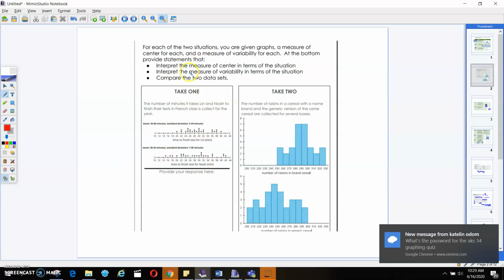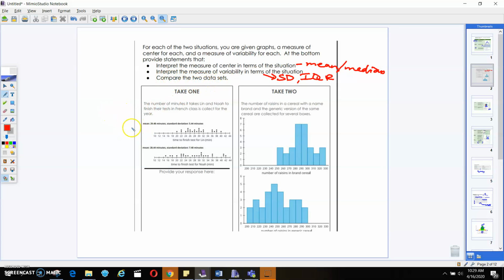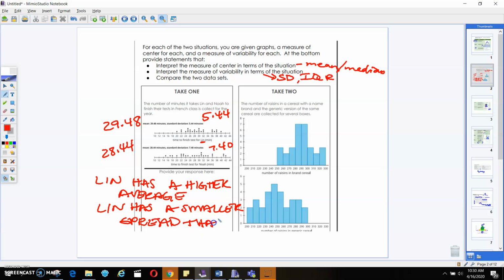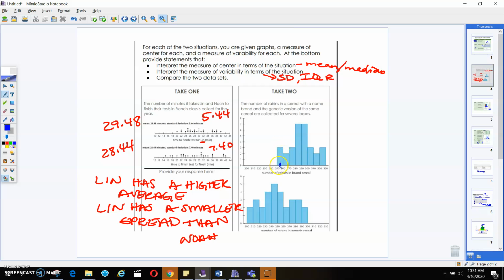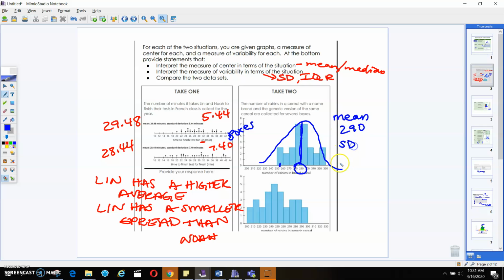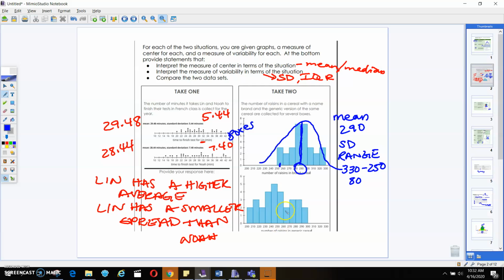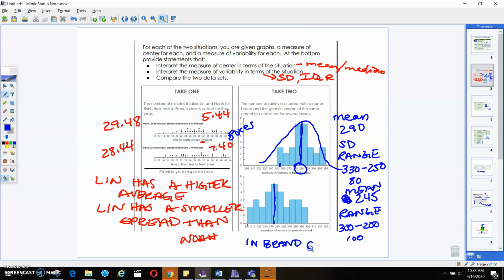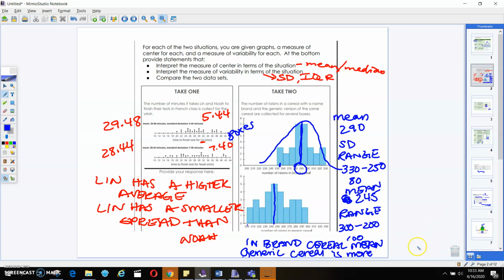Take two worksheet help